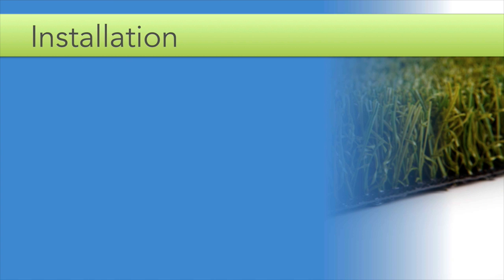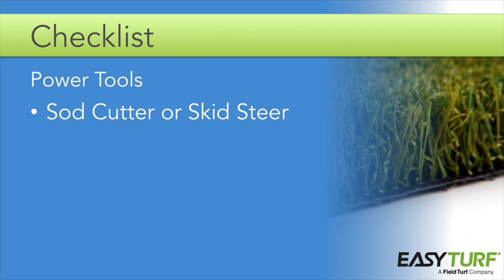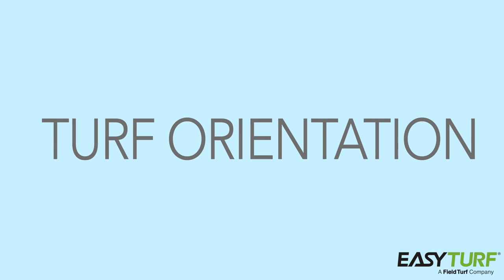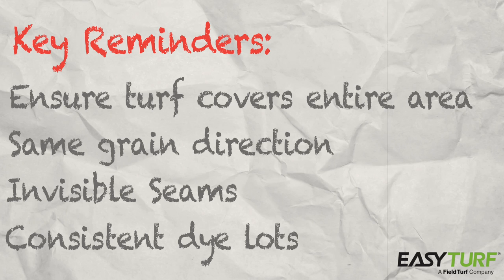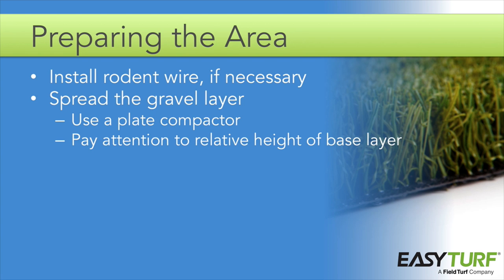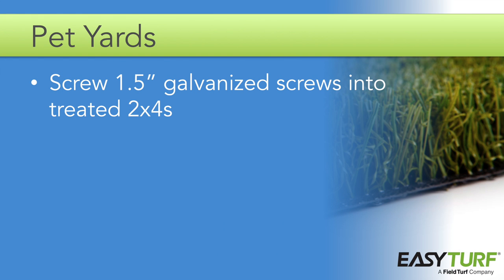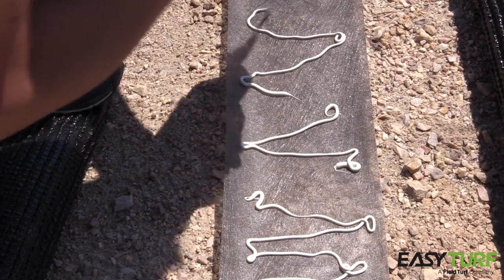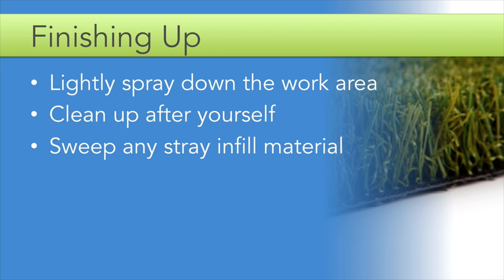Easy Turf Installation Guide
Artificial Grass Installation Guide by EasyTurf. EasyTurf is the industry leader in artificial grass.